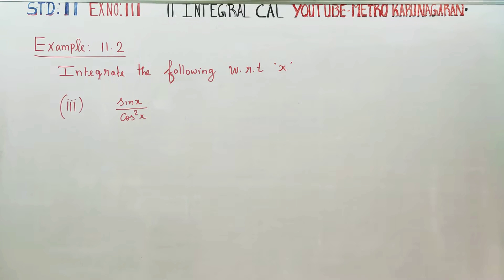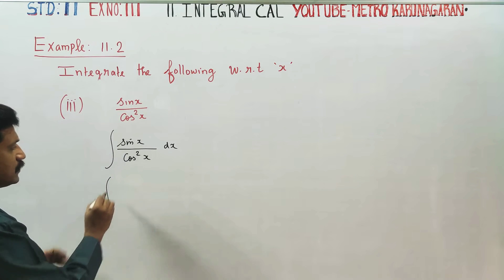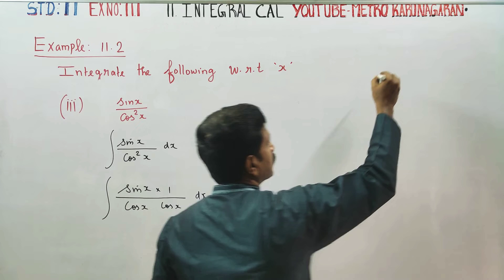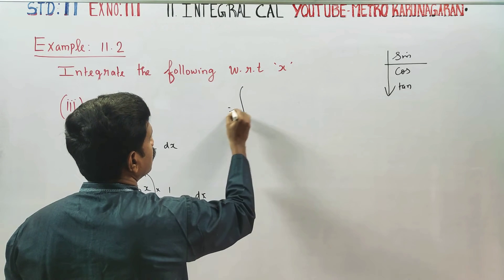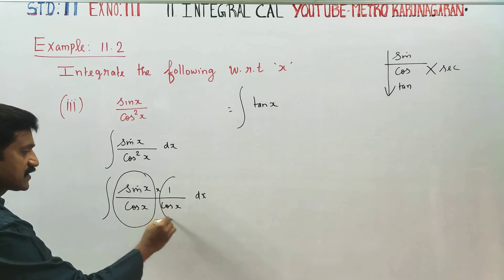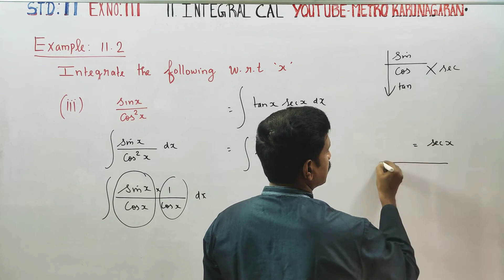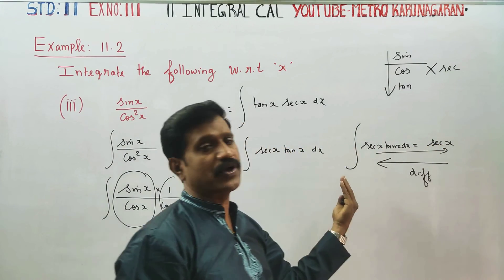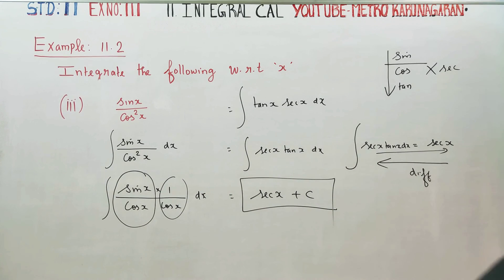11th Std Maths Example 11.2(iii) Integrate the following with respect to x, sinx / cos²x